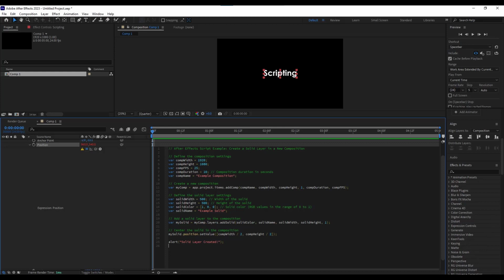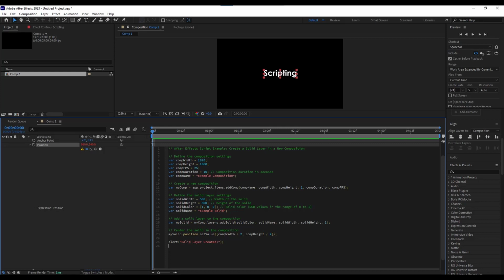The ExtendScript language | After Effects Scripting | Episode 3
In this tutorial, I will take you on a fascinating journey into the world of Adobe After Effects scripting. Whether you're a beginner or looking to sharpen your advanced skills, this tutorial is crafted just for you.

With Adobe's extend script language, you have the power to automate repetitive tasks, manipulate project elements, and extend the functionality of After Effects beyond its default capabilities. Extend script adheres to the standardized form of JavaScript, giving you a powerful twist specifically tailored for Adobe applications like Photoshop, Illustrator, and InDesign.

But that's not all! Extend script also introduces a global debugging object known as the dollar object, as well as a reporting utility through the extend script reflection interface. These tools are your best friends in debugging and refining your scripts to perfection.

Managing files and folders across different operating systems can be a headache, but extend script defines file and folder objects, providing a uniform way to access the file system regardless of your operating system.

Ever wanted to design your own user interface for your scripts? The extend script's Script UI module makes this possible. It offers an object model for Windows and UI control elements, empowering you to craft custom user interfaces that can directly interact with your script.

Extend script doesn't stop there. It also provides a plethora of tools and utilities, including a localization utility for multi-language support and global functions for displaying dialog boxes, alert, confirm, and prompt. These enhance the interactivity of your scripts.

For those looking to take their scripts to the next level, extend script offers a socket object for external communication, allowing your scripts to interact with remote systems. Additionally, the seamless inter-application communication across Adobe applications through scripts opens up a world of possibilities for automating and enhancing your workflow across the Adobe Suite.

Excited about unleashing the full potential of extend script in your After Effects projects? Start experimenting today and remember, the only limit is your imagination. We love hearing from you.

Stay creative and see you in the next tutorial!

CHAPTERS
Here is the list of time stamps and key moments discussed in the video:

00:00:26 - Introduction to the video and channel

00:01:09 - Introduction to Adobe After Effects scripting

00:02:02 - Overview of ecma 262 specification and e4x specification in extend script

00:02:38 - Introduction to the debugging object and reporting utility

00:02:46 - Working with files and folders using file and folder objects

00:03:07 - Introduction to the script UI user interface module

00:03:29 - Overview of the tools and utilities offered by extend script

00:03:49 - Introduction to the socket object for external communication

00:04:05 - Seamless inter-application communication across Adobe applications

00:04:16 - Encouragement to start experimenting with extend script

00:04:22 - Limitations are only based on imagination

00:04:26 - Encouragement to like, share, and subscribe

00:04:36 - Request for topic suggestions in the comments

00:04:43 - Conclusion and call to stay creative

00:04:56 - Channel promotion and sign-off

Please note that these key moments are aligned with the provided time stamps and may not cover the entire video.

OTHER USEFUL CONTENT ON MY CHANNEL

Your support by sharing this video can help us reach more creative minds like yours.